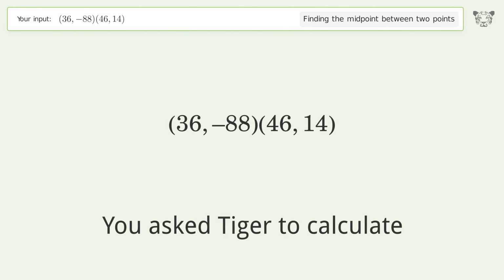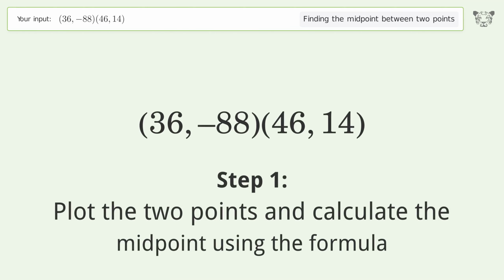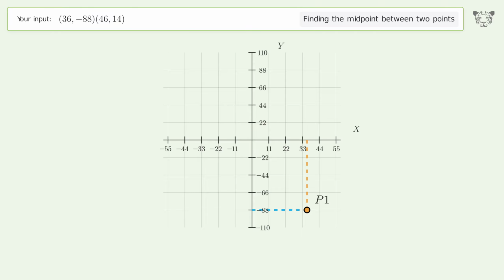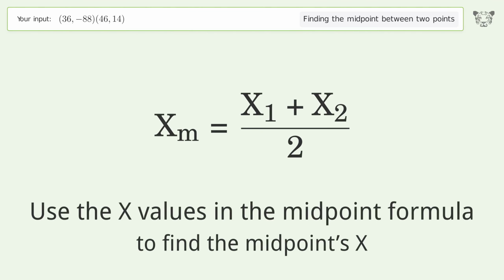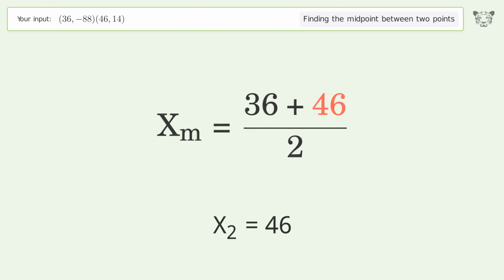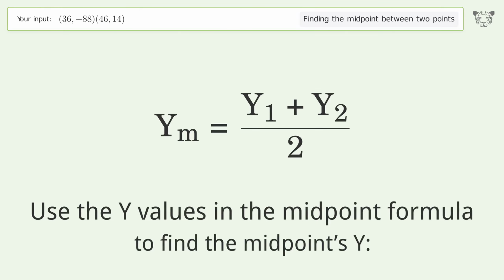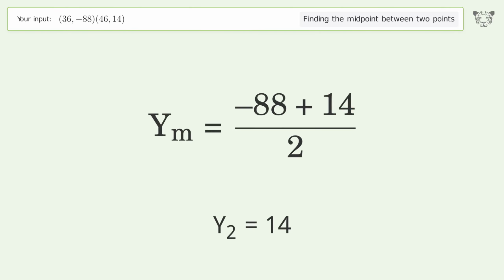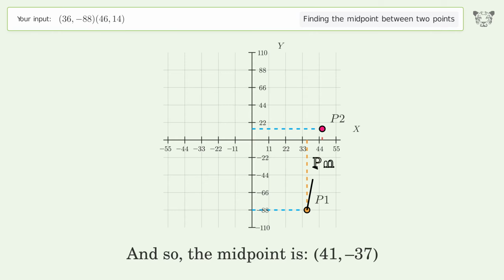Find the midpoint between two points p1 (36,-88) and p2 (46,14): Step-by-Step Video Solution